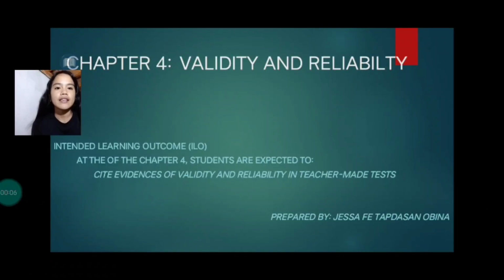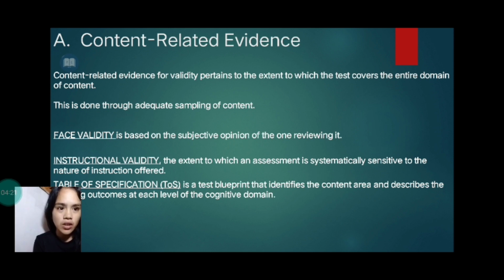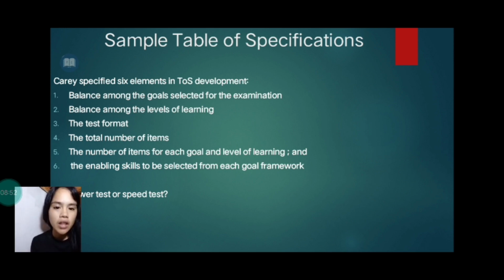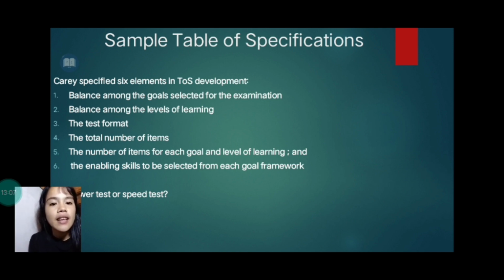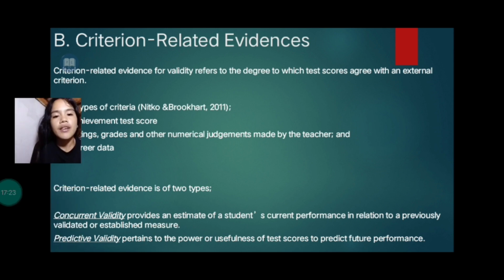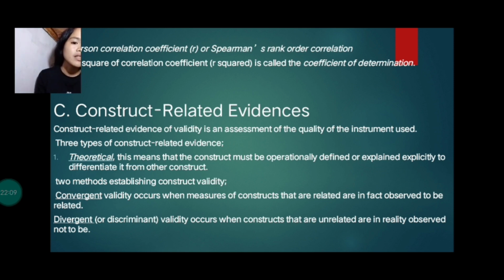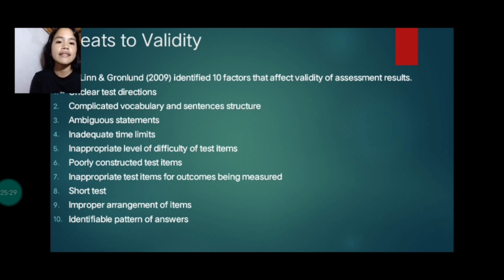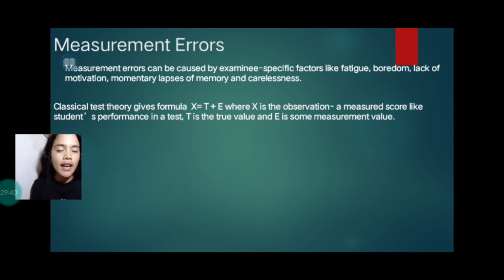Assessment of Learning 1- Chapter 4: Validity and Reliability